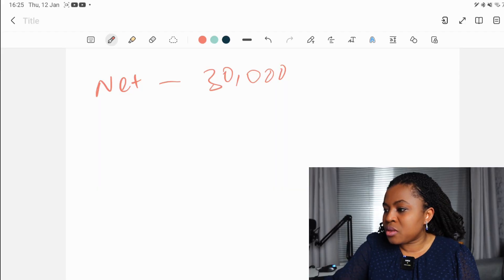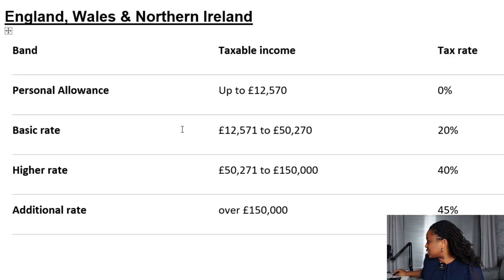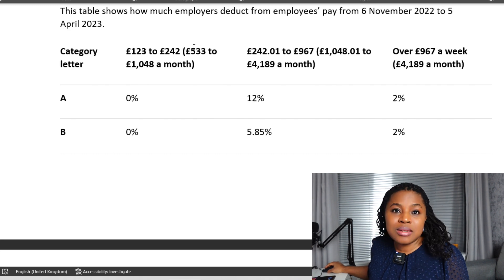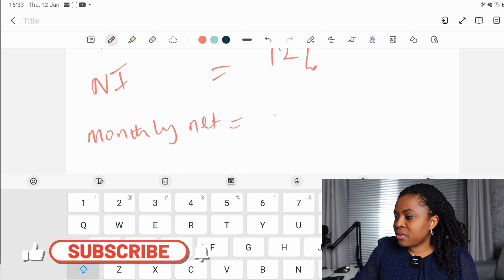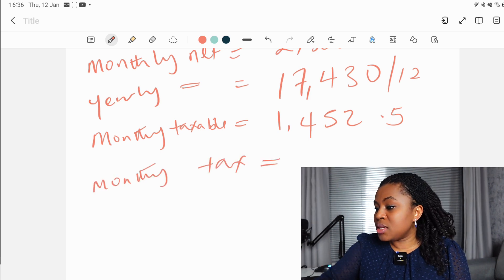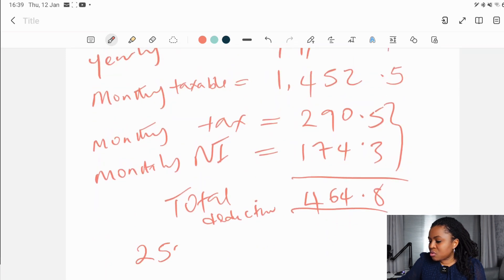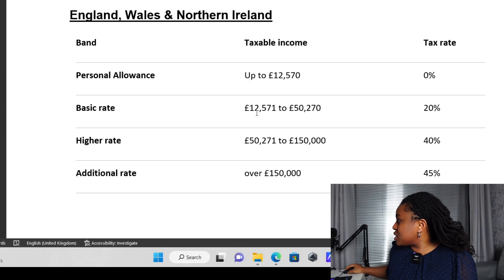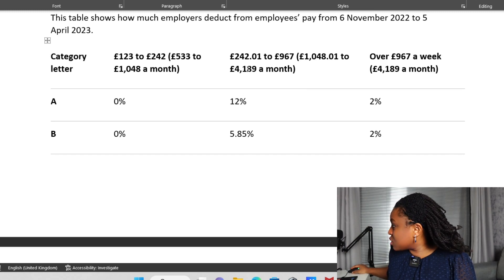How To Predict Your UK Monthly Income After Tax Deductions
How to calculate your UK monthly income after tax